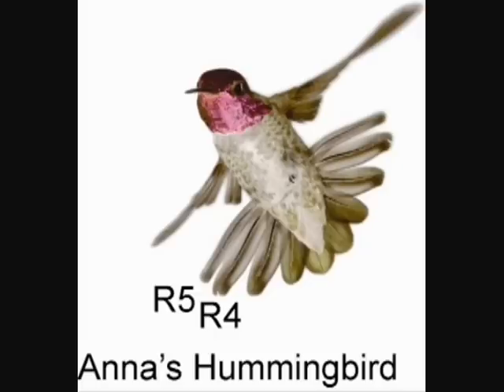Feathers can amplify the sounds of other feathers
Anna's Hummingbird produces a loud 'chirp' with its tail-feathers during its courtship dive.  I previously showed the sound is produced by the vibration of the outer tail-feather, R5.  In this video, I demonstrate that the sound is amplified by the neighboring tail-feather, R4.  This video supplements the manuscript "Aeroelastic flutter produces hummingbird feather songs", Science Magazine on 9 Sept., 2011, by C. Clark, D. Elias and R. Prum.